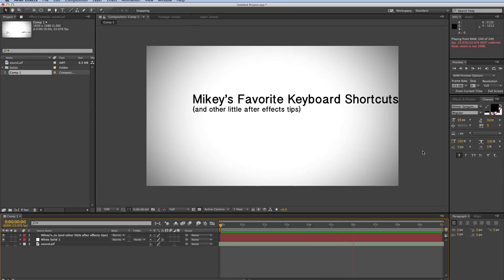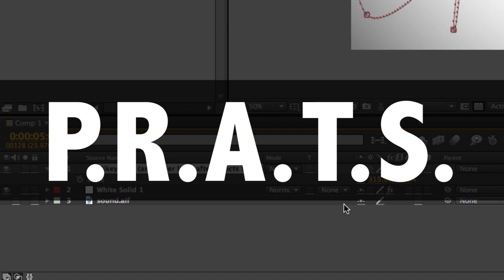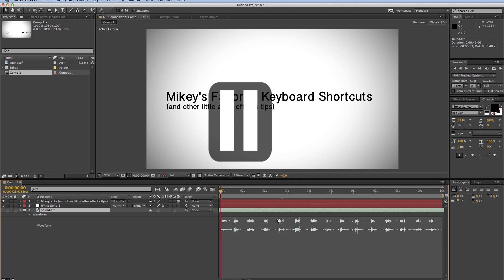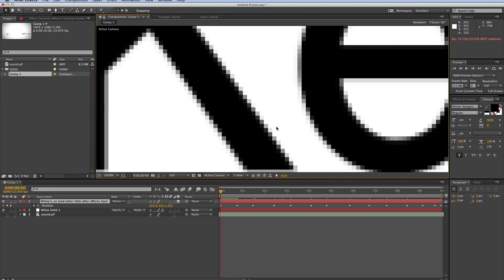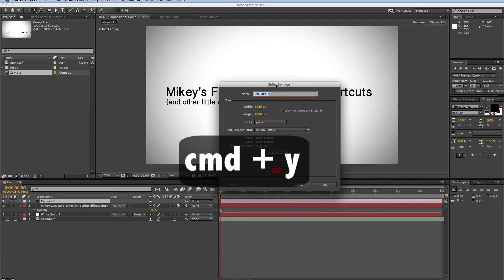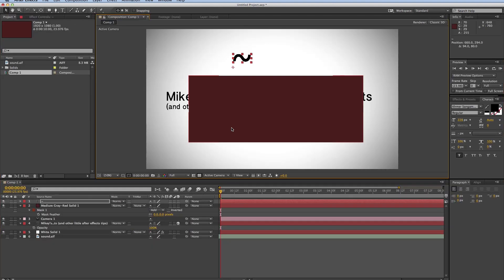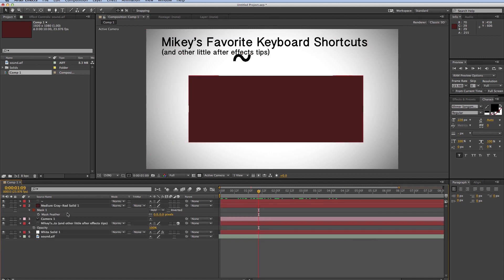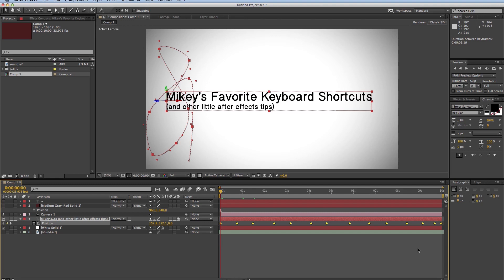After Effects Keyboard Shortcuts, Tips and Tricks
I believe in keyboard shortcuts, if you can work faster, you can learn faster.  This video goes over all of my favorite keyboard shortcuts and after effects tips and tricks. If you have any super awesome tips of your own, please share them in the comments.  Thanks.